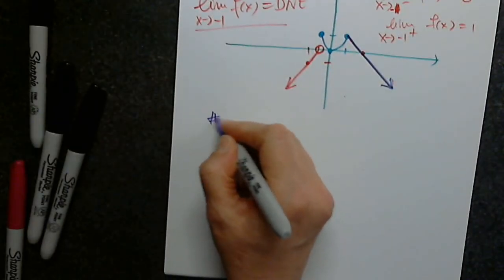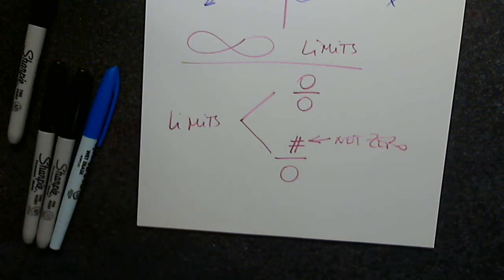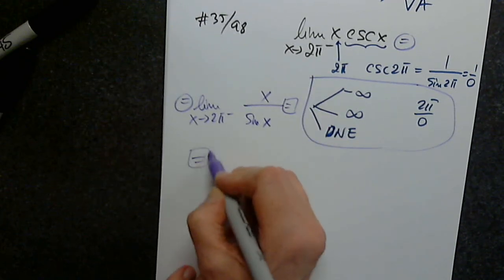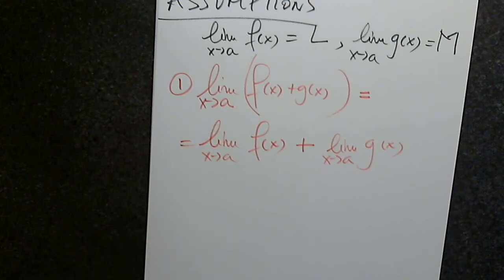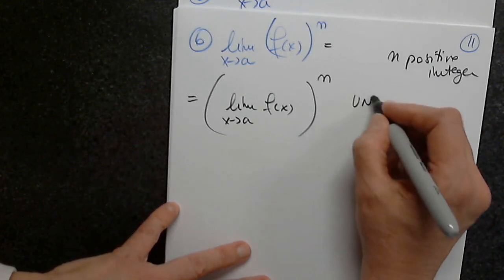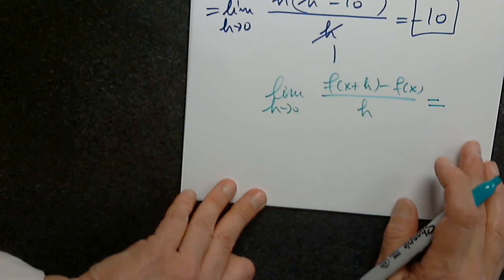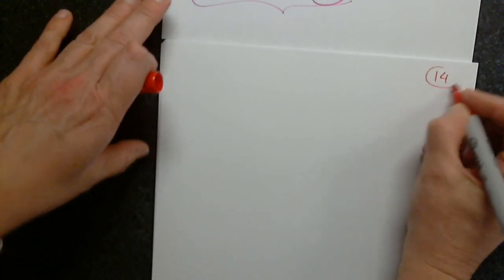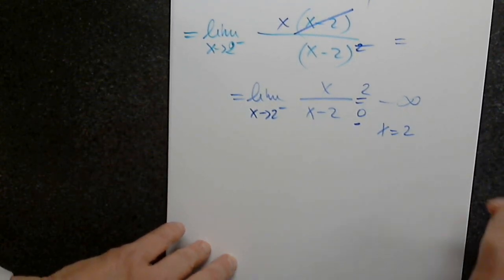MAT 191 550 SECTIONS 2.2 AND 2.3 PART 2 FEBRUARY 10